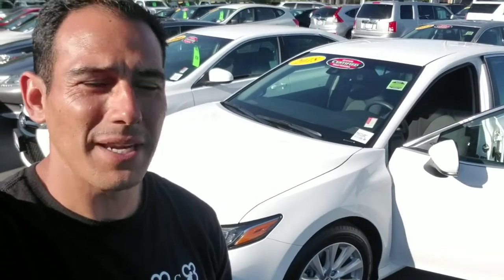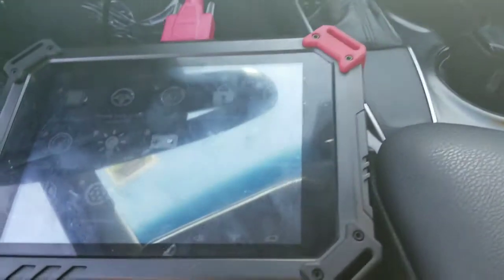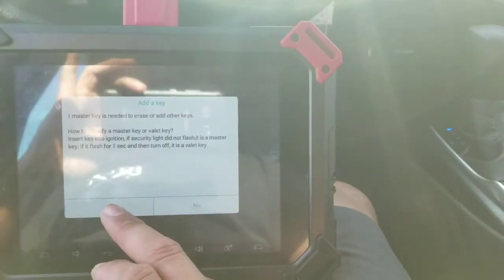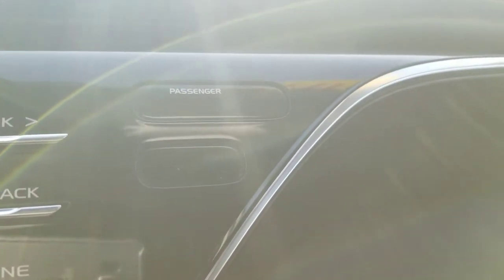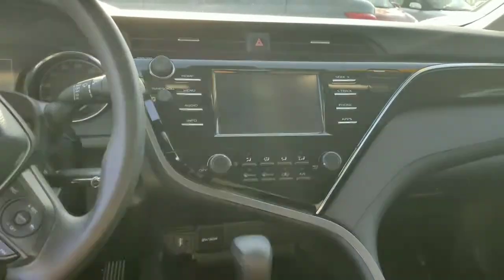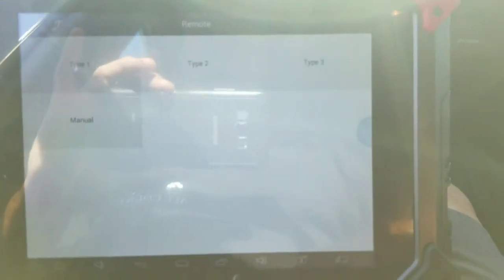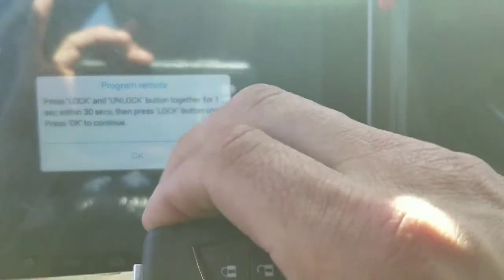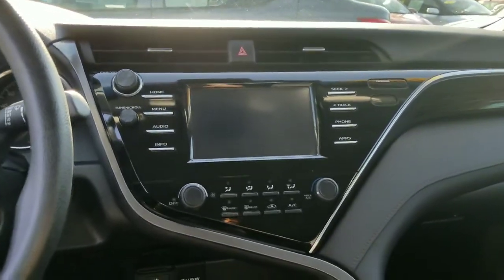X-tool auto pro pad, is adding a new flip key to a 2018 Toyota Camry.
The process and capability of the auto pro pad, auto pro pad lite, X100T.
Adding/programming remote and H immo.